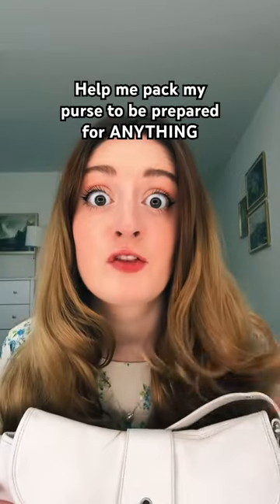Help me pack my purse to be prepared for ANYTHING